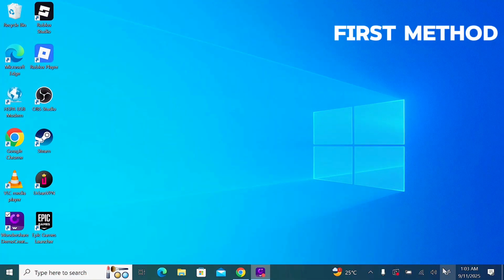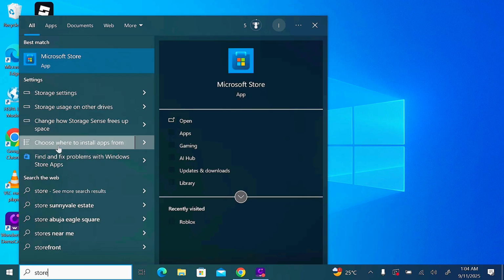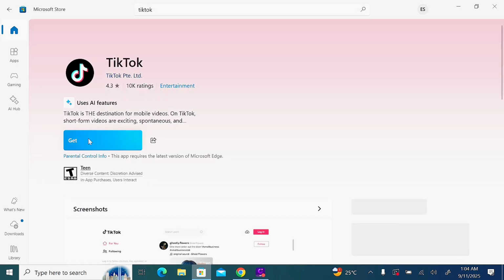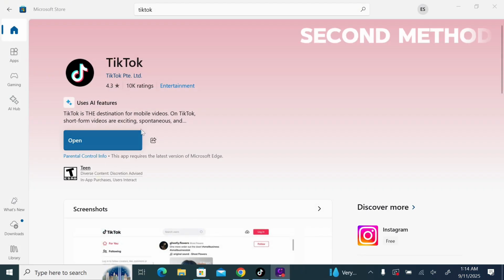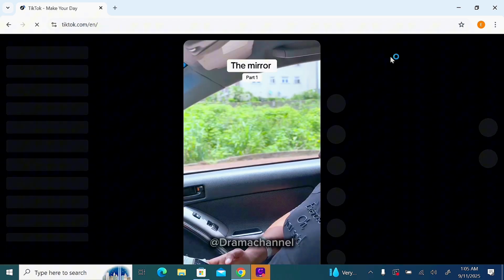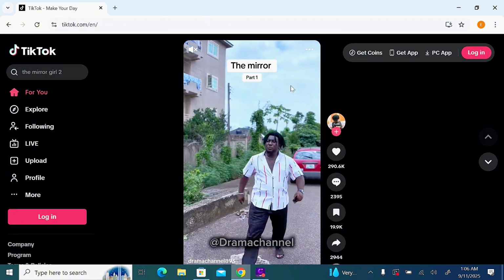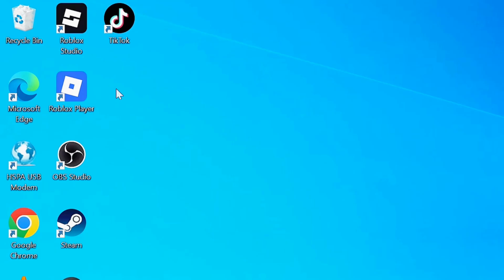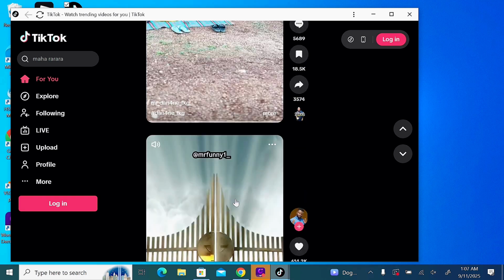How to Download and Install TikTok on Laptop & PC - 2 Methods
In this video, I’m going to show you step by step how to download and install the TikTok app on any Windows laptop or PC. Whether you’re using Windows 10, Windows 11, Windows 7, or any other version, and no matter the brand of your laptop or computer, this guide will work for you. I’ll walk you through two simple methods to get TikTok on your laptop or PC. The first method is downloading TikTok directly from the Microsoft Store, and the second method is visiting the official TikTok website to install the TikTok app on your computer. Once installed, I’ll also guide you on how to set up and sign in to your TikTok account so you can start enjoying TikTok right on your laptop or PC without any issues.